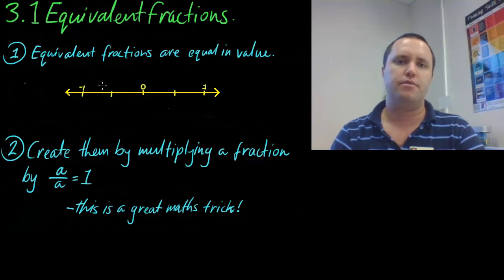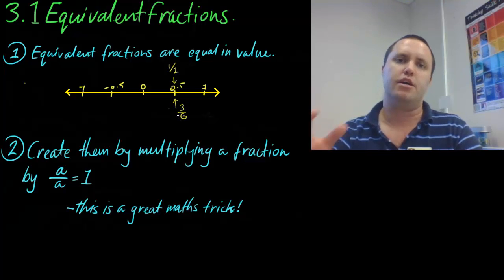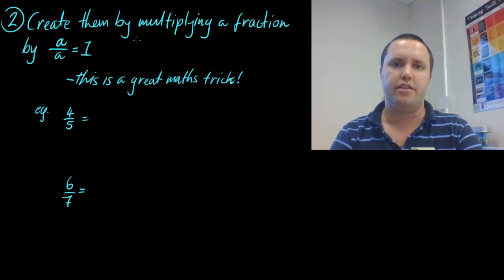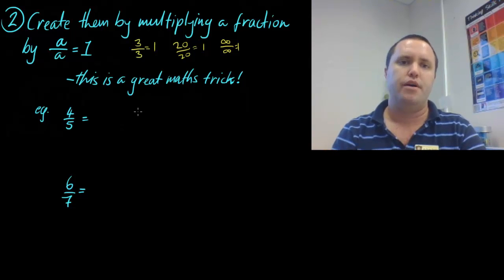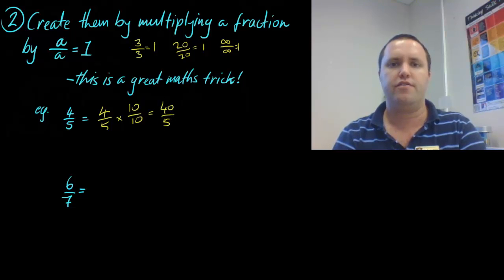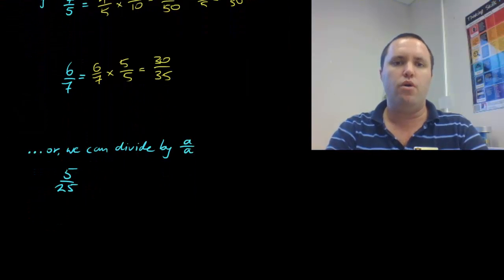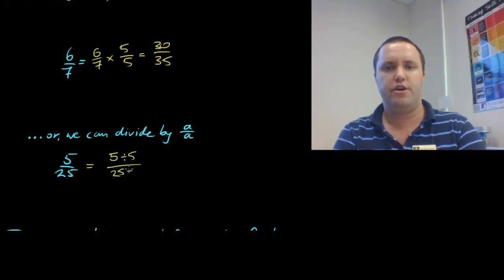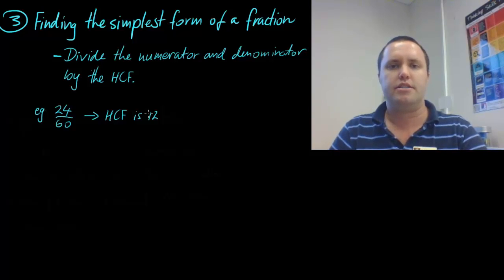8 Maths: 3-1 Equivalent Fractions